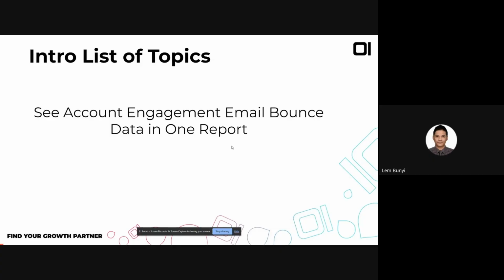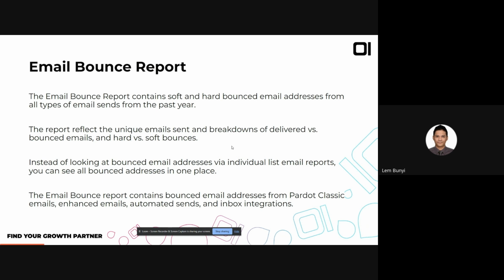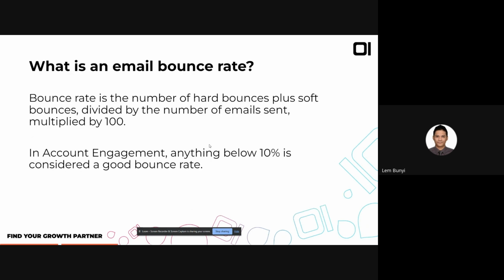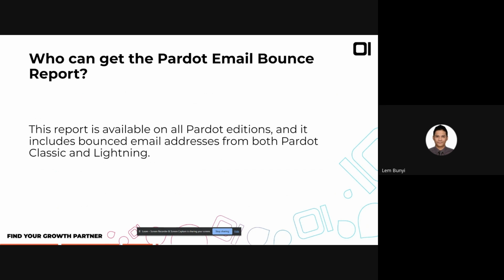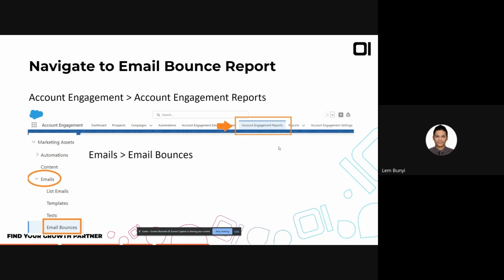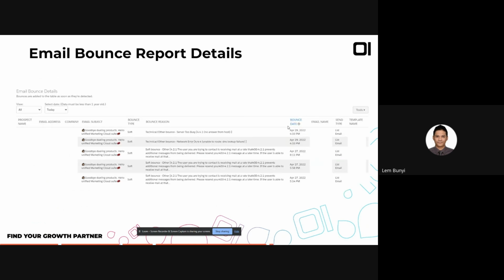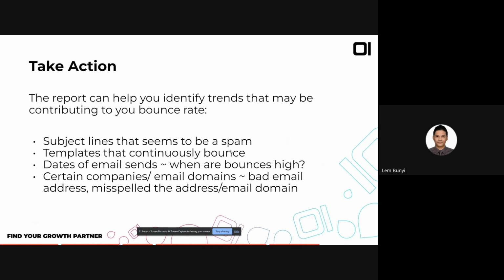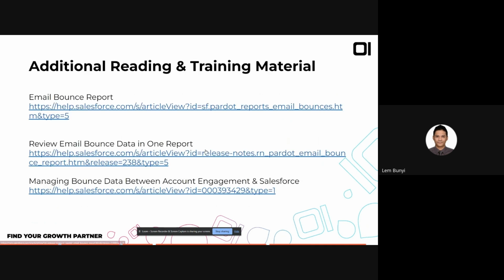How to Show Account Engagement Email Bounce Data in One Report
Combine Account Engagement and Email Bounce data into one simple report with our easy tutorial!